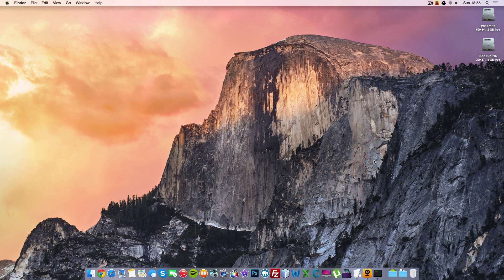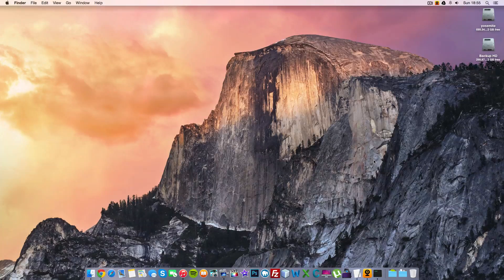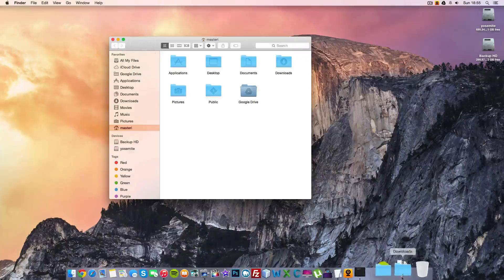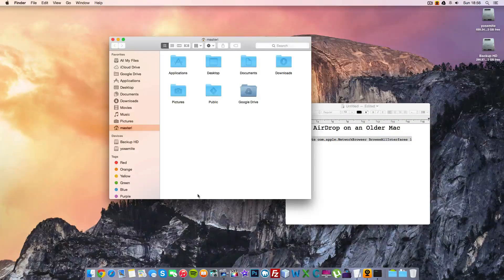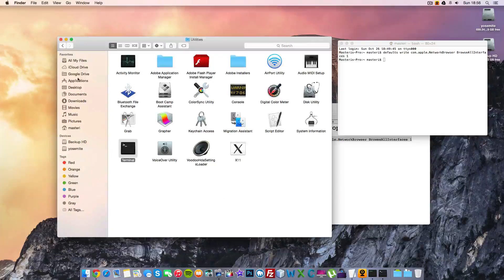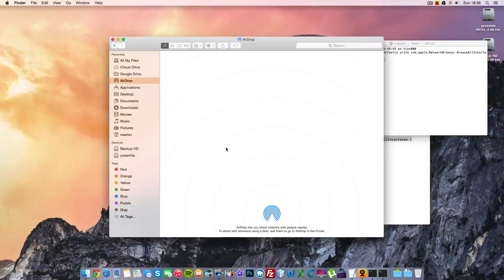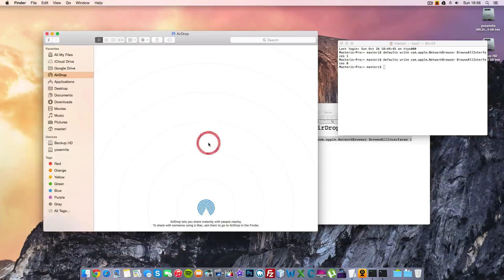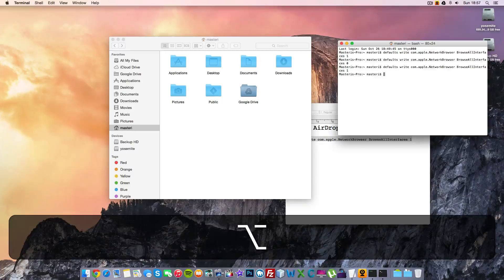How to Enable AirDrop on an Older Mac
To begin, launch the Terminal (located in /Applications/Utilities). Once there, type in the following command to enable AirDrop on your older Mac:

defaults write com.apple.NetworkBrowser BrowseAllInterfaces 1